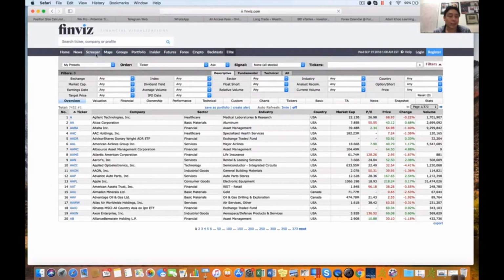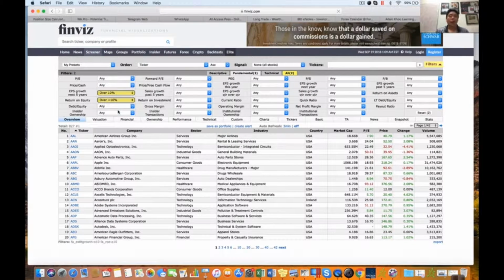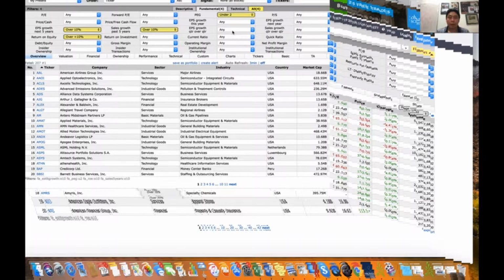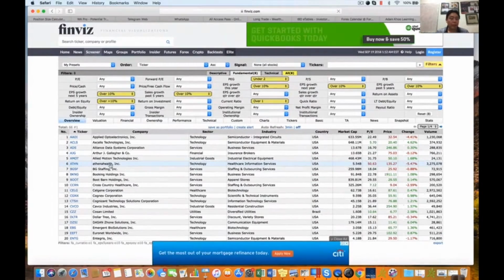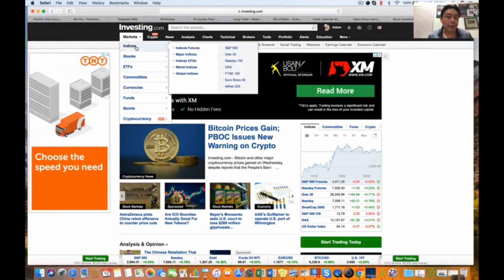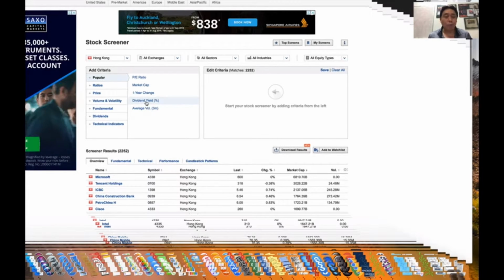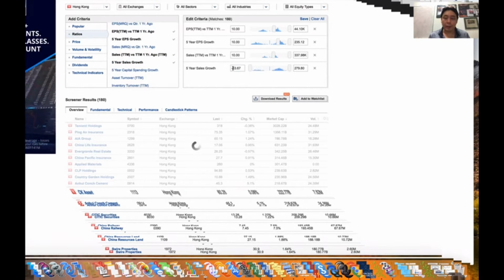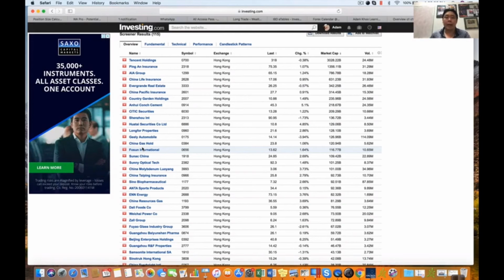Steps To Fundamental Analysis Part 4